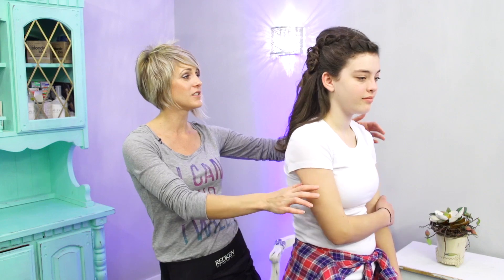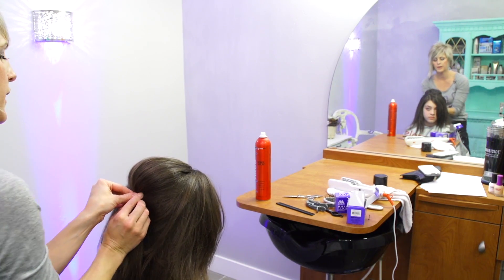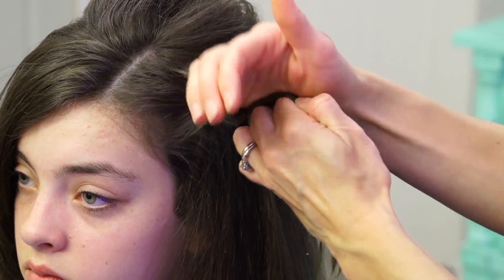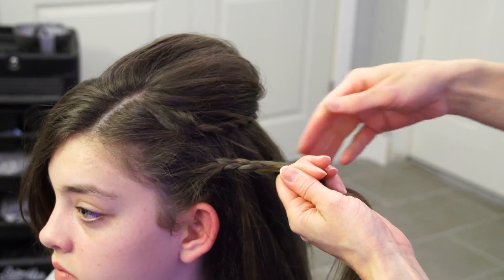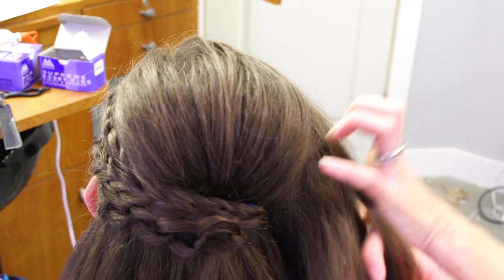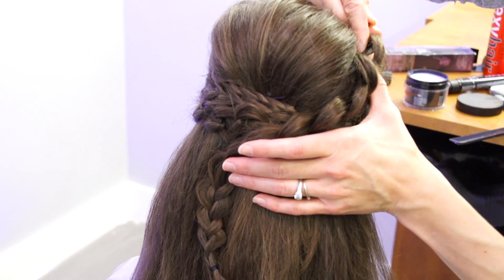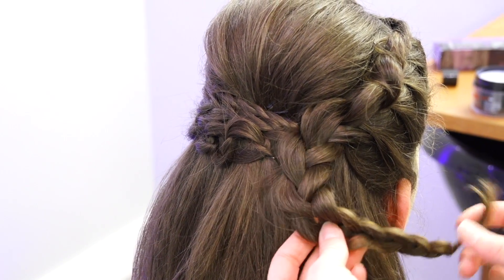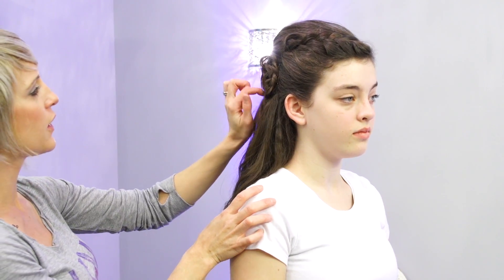CUTE PROM HALF UPDO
Just in time for prom season.  Or even for weddings.  This is a simple half updo that is sure to steal the show.
Come see me at vloggerfair in August 2015